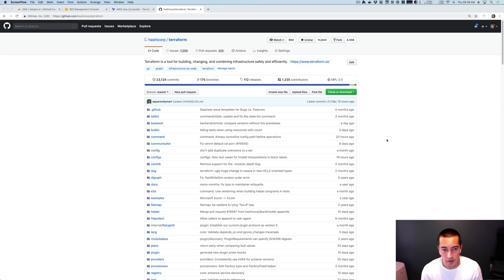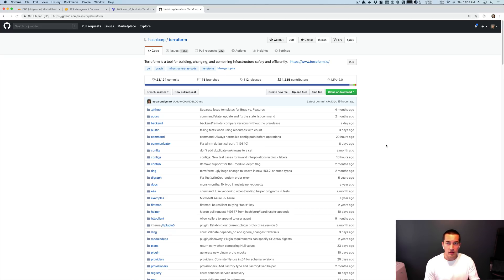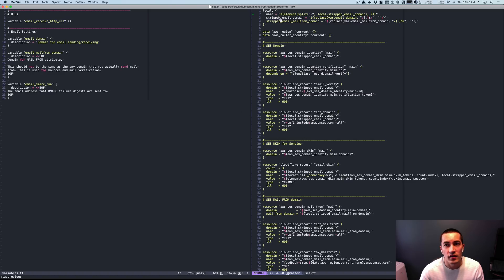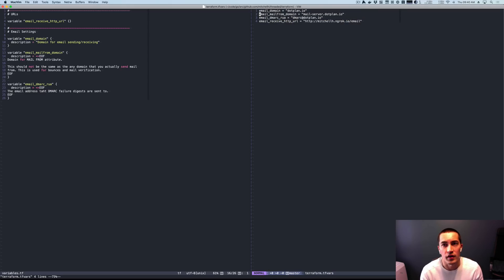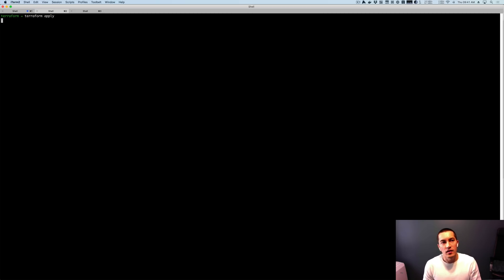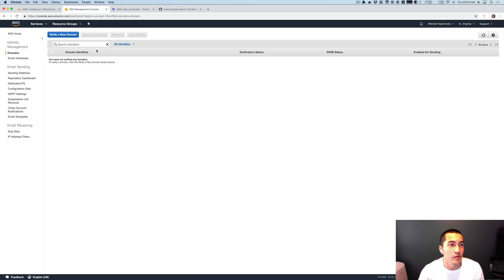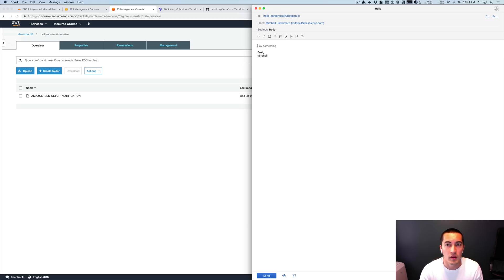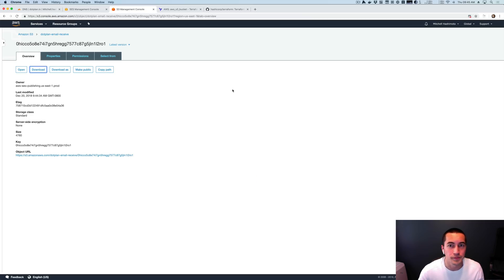Testing Terraform 0.12-alpha4 - Part 1/5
THIS VIDEO USES AN UNRELEASED VERSION OF TERRAFORM.

Part 1: In this part, I show the Terraform configurations I'll use to test Terraform 0.12 and I verify they work with the current stable series of 0.11. This part does not use 0.12 yet.

This series incrementally shows me testing a non-trivial Terraform configuration using two providers (AWS and Cloudflare) with Terraform 0.12 alphas. I build Terraform 0.12 and the providers from source to use the latest test builds. Finally, I modify my Terraform configurations to use 0.12 features.